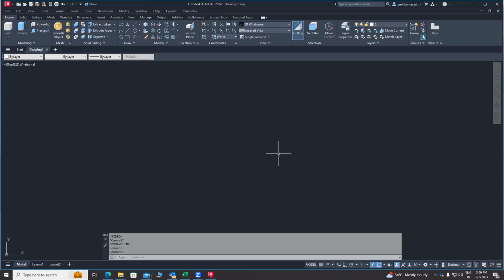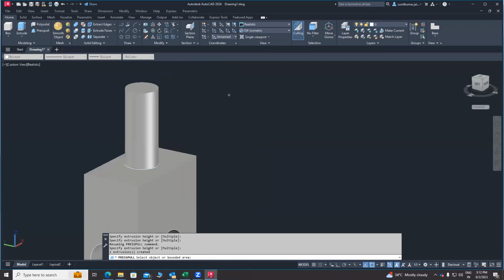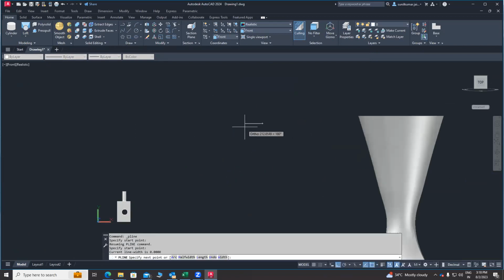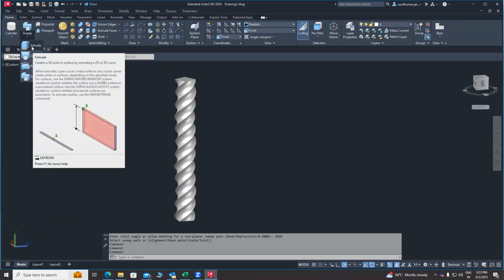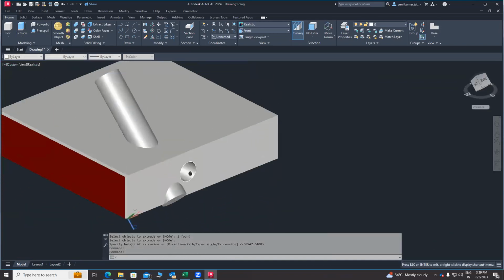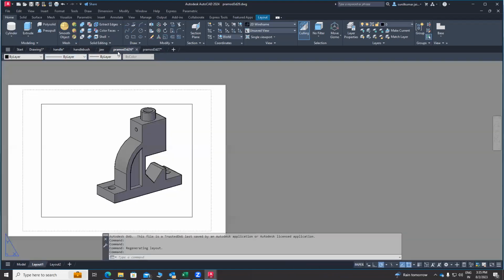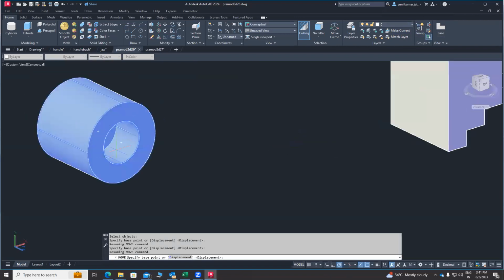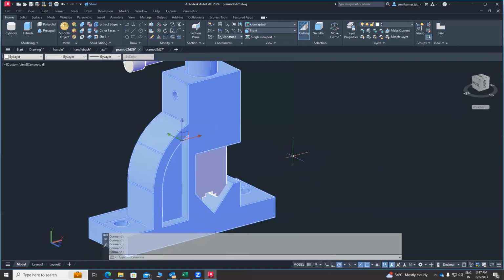Step Into The World Of 3D Design with AutoCAD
Are you ready to unleash your creativity and take your designing skills to new heights?

We invite you to an exciting AutoCAD 3D Workshop where we will delve into the fundamentals of designing and unlock the true potential of your imagination!

This workshop covers the essentials, introduces you to 3D designing and modeling, enhances your models with attractive features, guides you through component assembly, and culminates in a final project that showcases your newfound expertise.